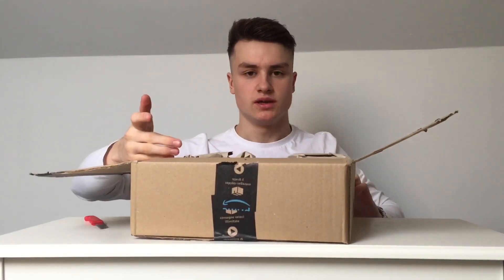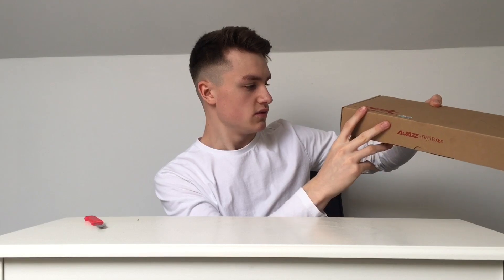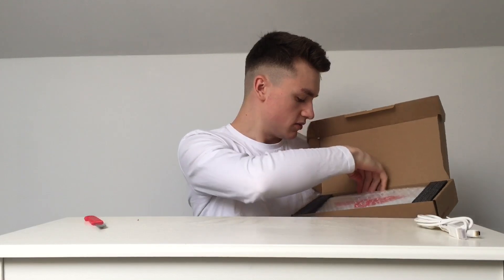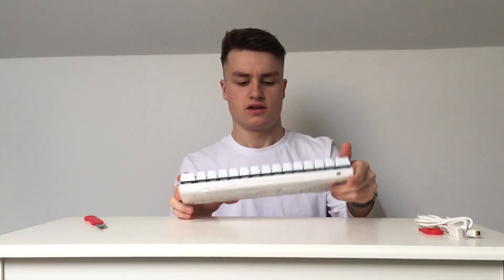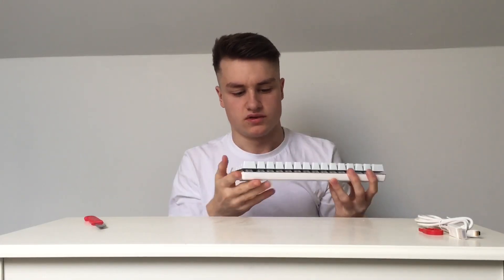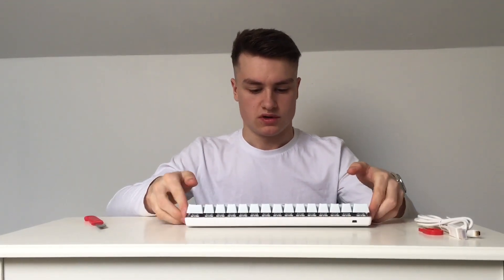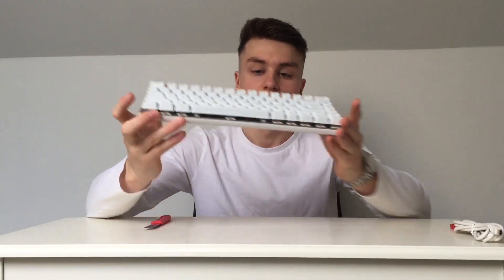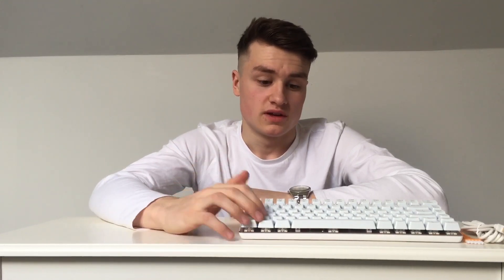Unboxing the Ajazz AK33 75% Keyboard (BUDGET KEYBOARD)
Hi guys, this video is a little different from what I usually do but I enjoyed it so hopefully you guys did as well. All support is appreciated.